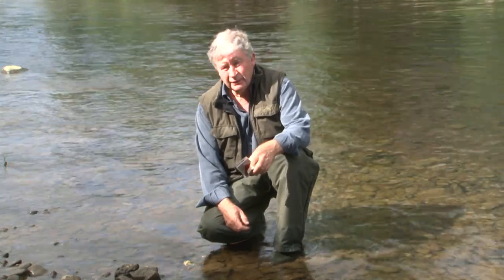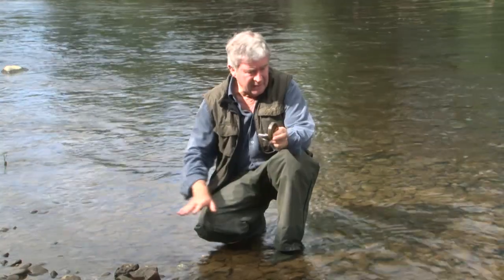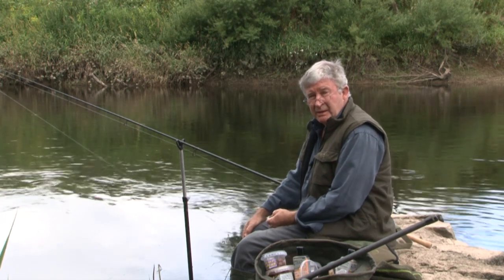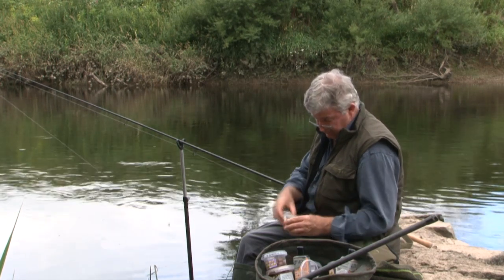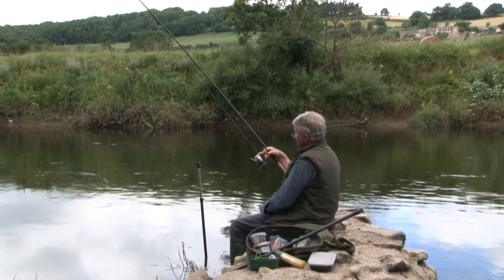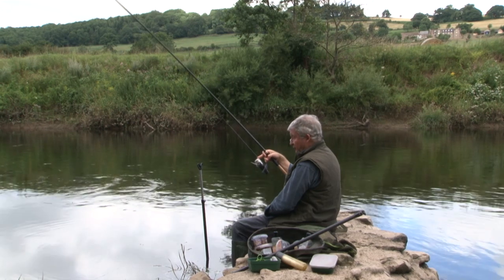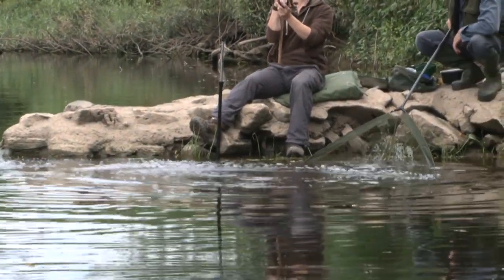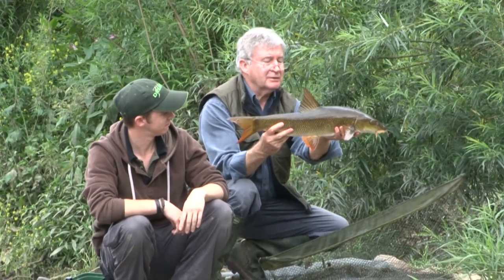Drennan's Fishing Barbel on the Wye - Part 2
Life-long angler, Peter Drennan, spends a Summers day fishing for barbel down on the River Wye. In this exclusive 3 part video, Peter shares with us his wealth of knowledge, including choosing the right kit and correct bait delivery methods.